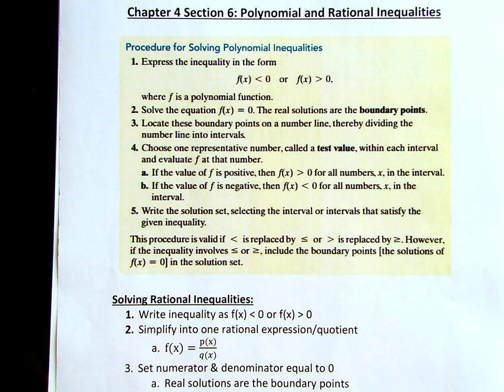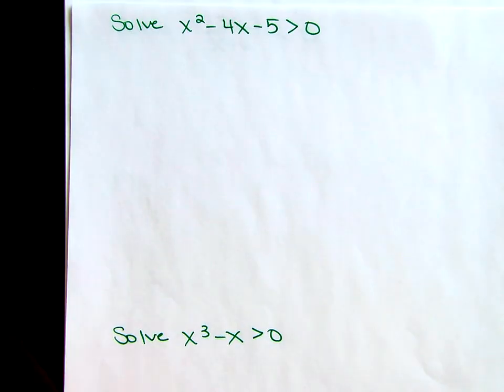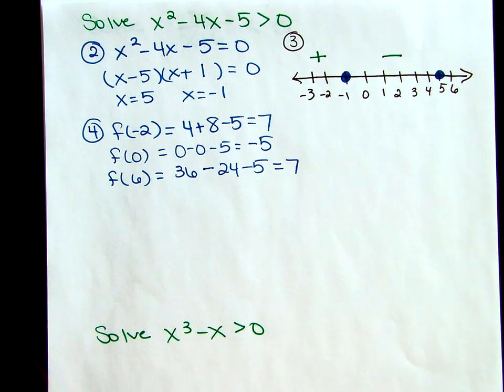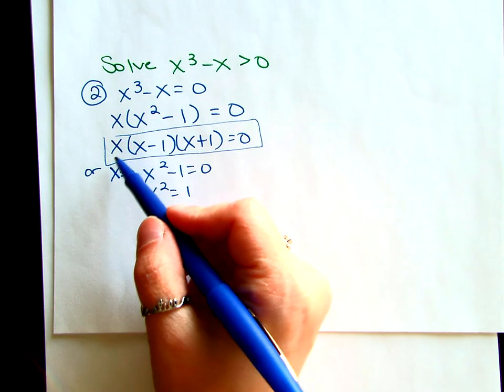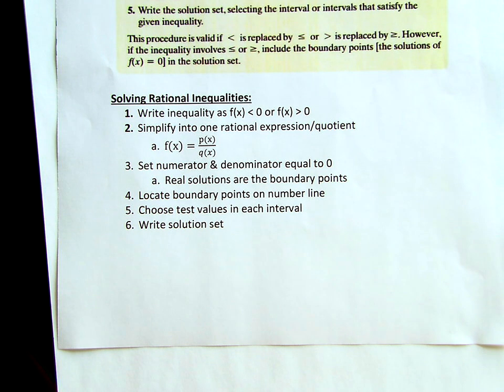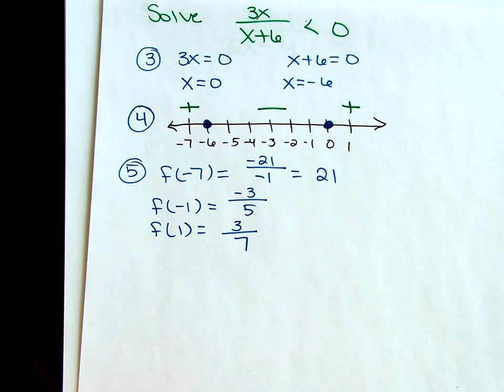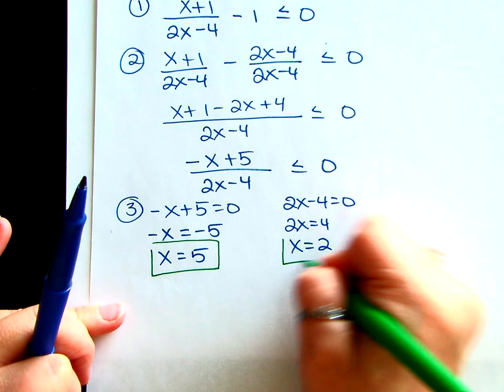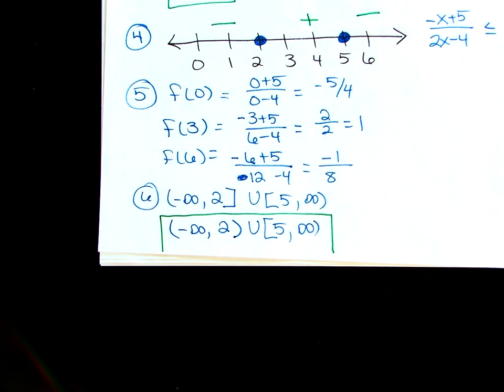MSSU : College Algebra : Chapter 4 Section 6